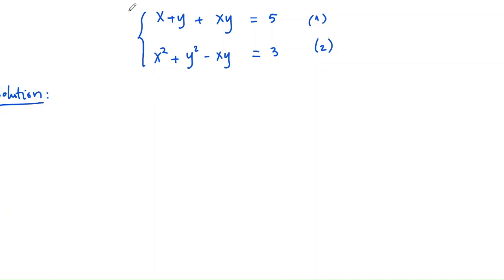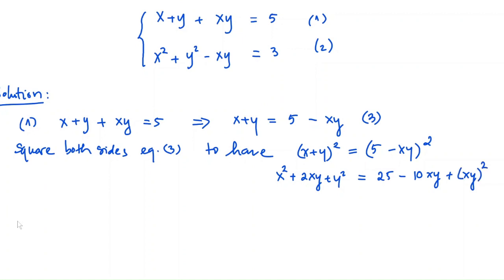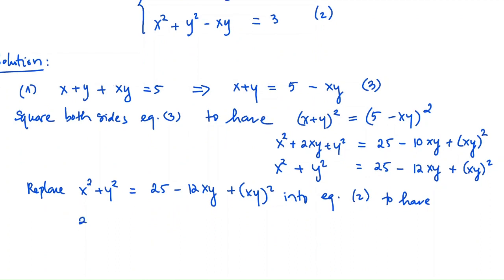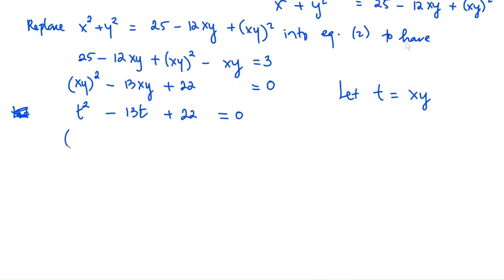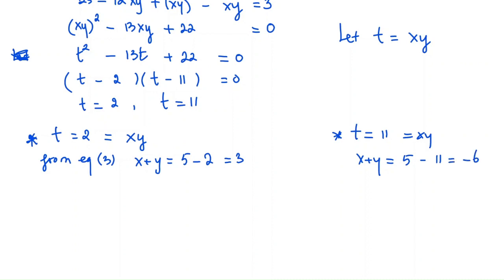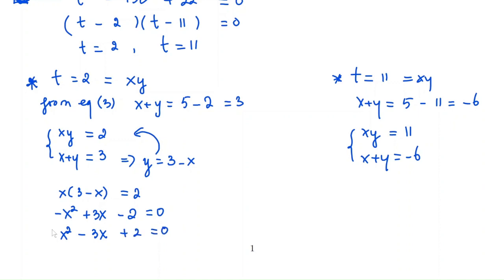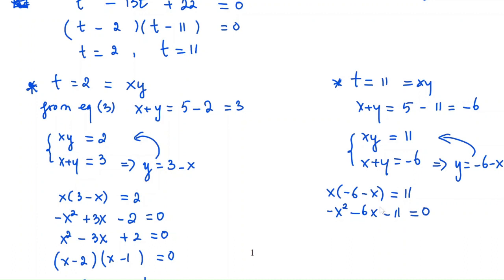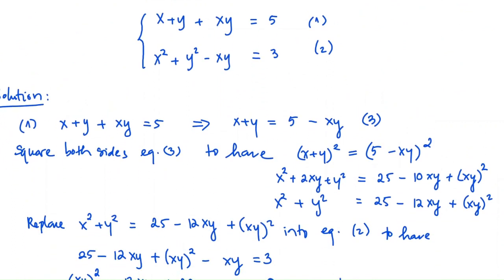Solve system of equations|Math tricks for competitive exams|unique math tricks|Math Olympiad|Algebra